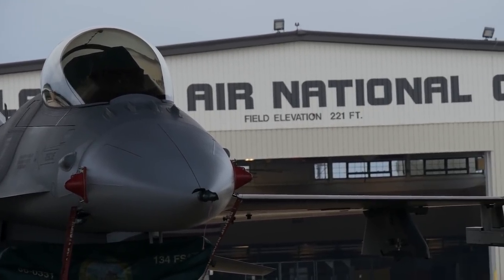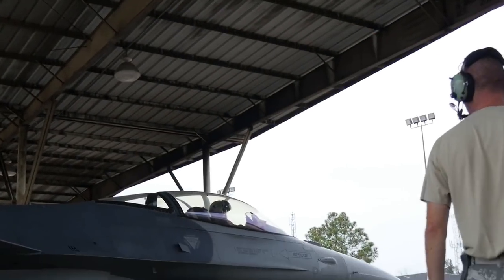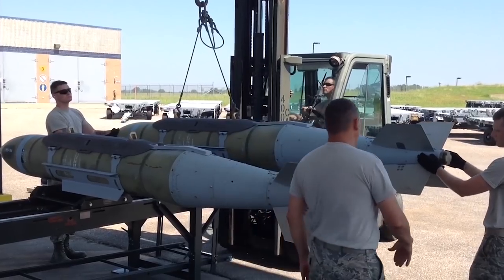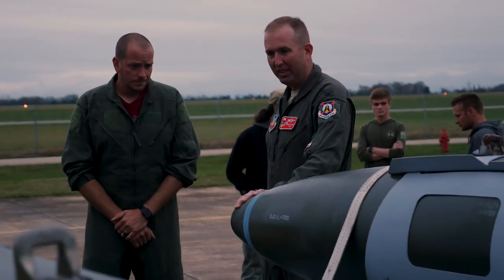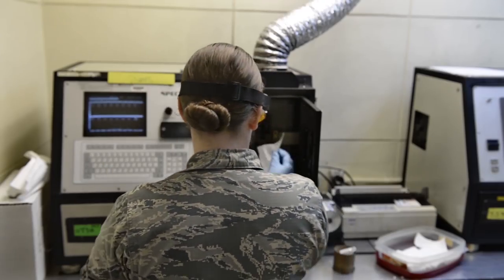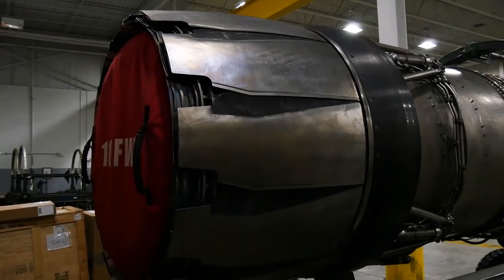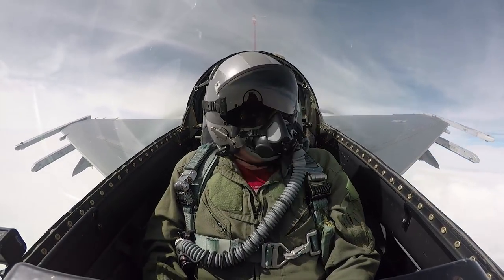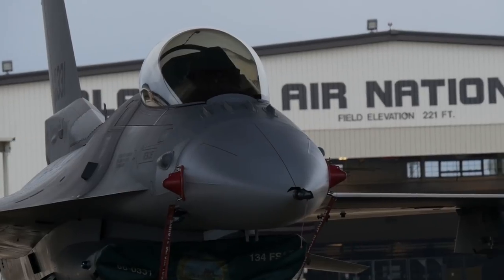How to Keep an F-16 Air-Worthy | FLITE TEST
Find out who and what it takes to keep an F-16 airborne with the 187th Fighter Wing, home of the Red Tails.

WHAT IS FLITE TEST?
Flite Test was started in a garage by a group of individuals passionate about flight and community. From Drones, to Fixed Wing RC, to Full Scale Flight, this is your one-stop gateway to the most exciting hobby in the world!

3D printers